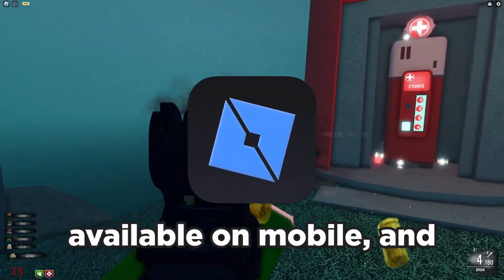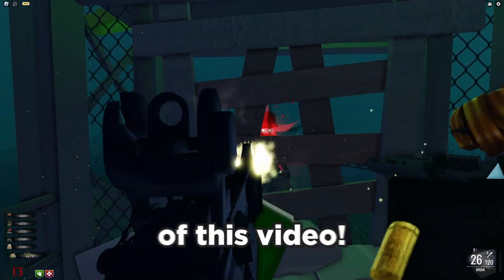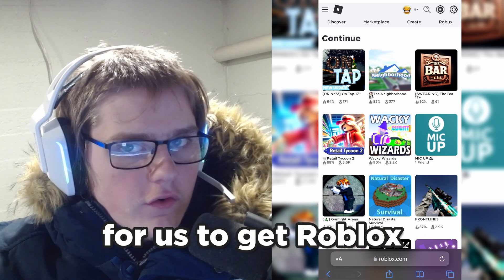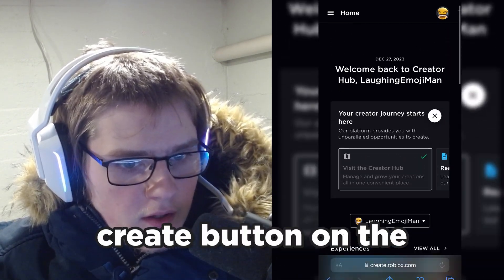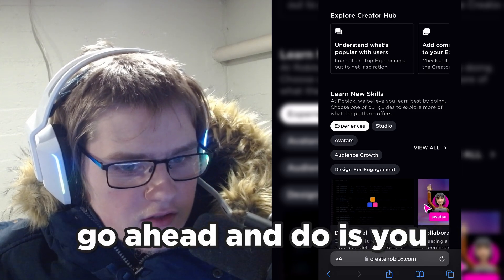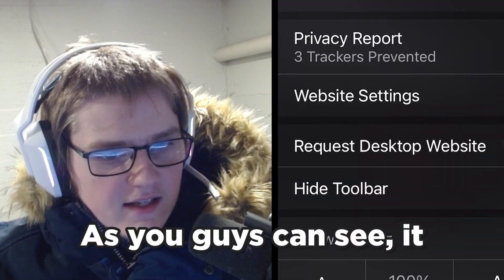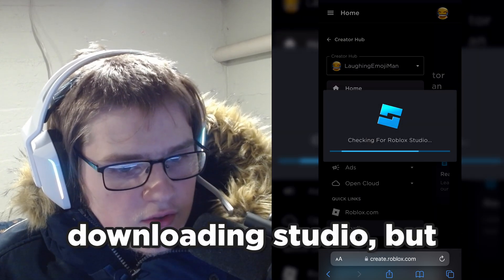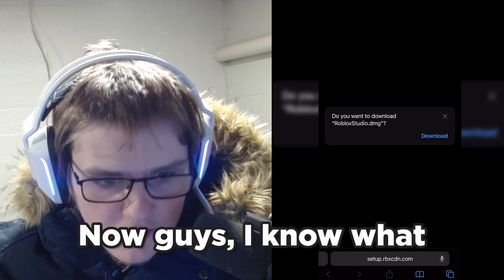How To Make ROBLOX GAMES on MOBILE.. 2026 (Roblox Studio)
In this video I will be showing you on how you can create roblox mobile games on your mobile device in 2024; this tutorial is specifically for people who want to get roblox studio on platforms such as Android Tablets, iOS iPad's & iPhones.